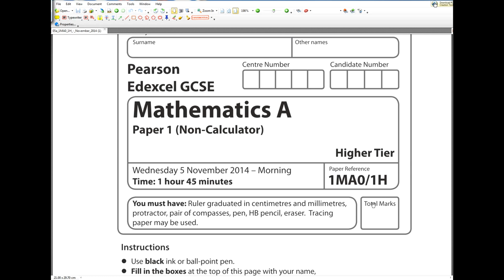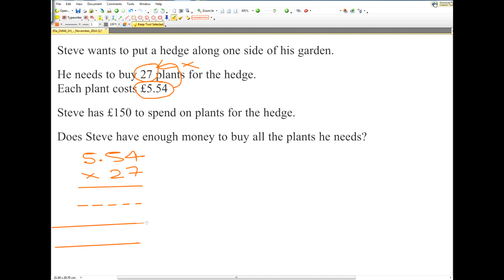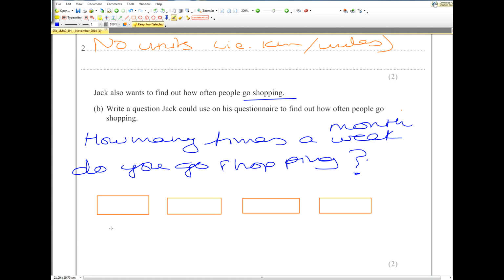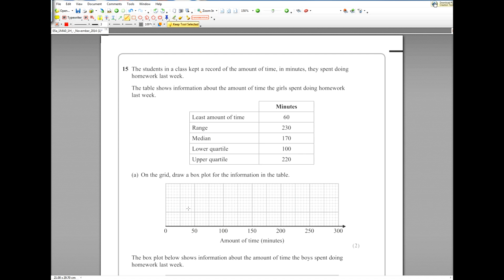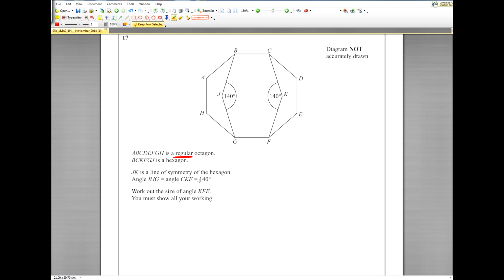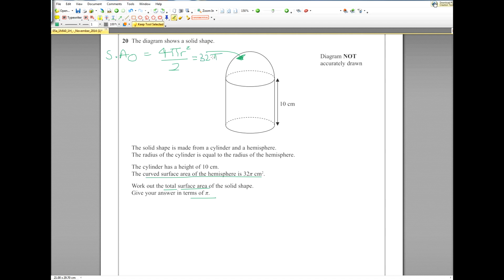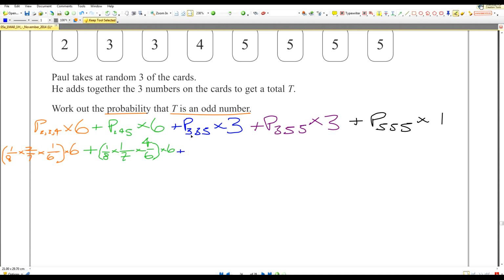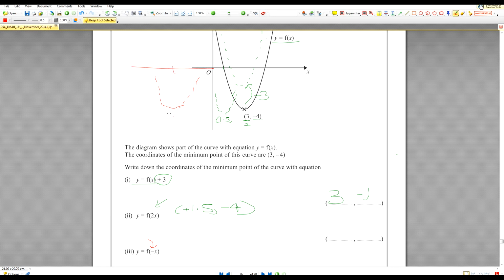NOV 2014 MATHEMATICS edexcel FULL MODEL ANS paper 1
For all those students requiring a link for the paper pls APPROACH your school teacher for a copy of the paper for PRACTICE. Sorry I do not have a LINK for the paper on the net.